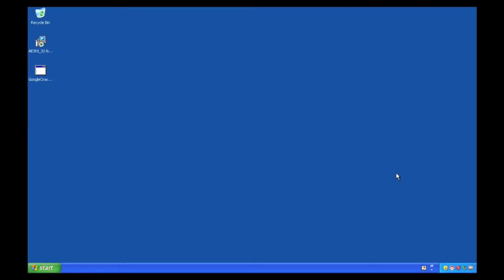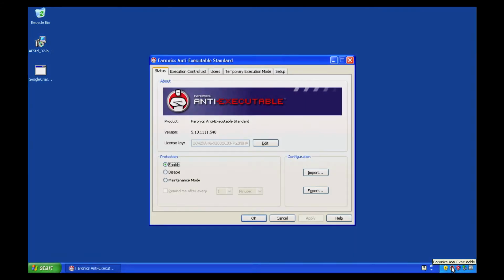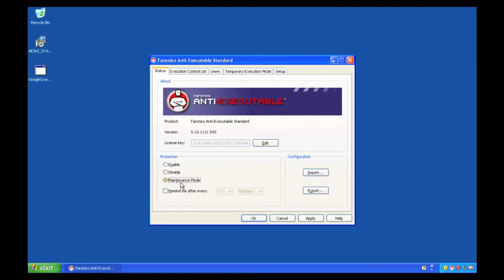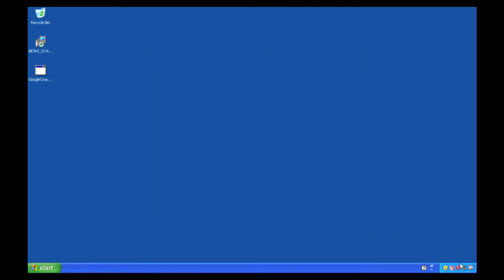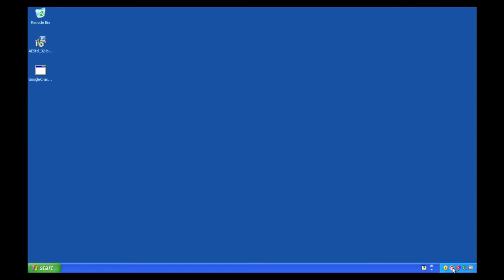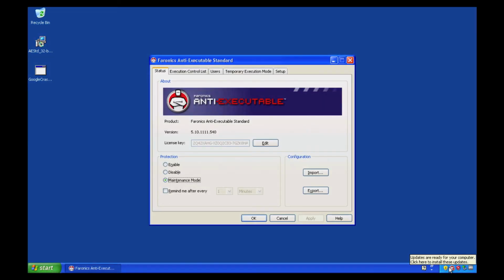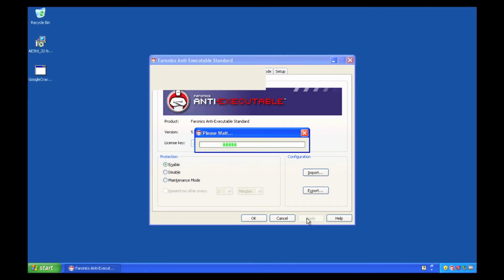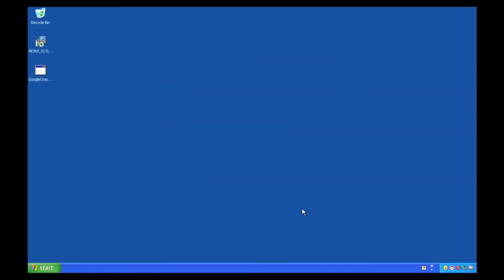How to Enable Maintenance Mode | Anti-Executable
Here is a brief overview of how to use Maintenance Mode to make sure changes to programs during patching or update sessions are reflected in your control list, and the newly update programs can run freely.